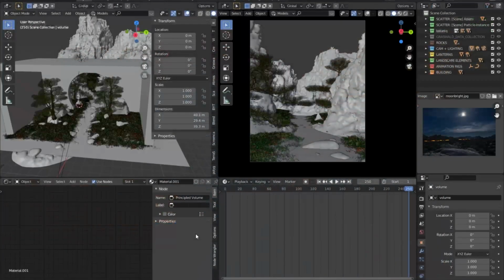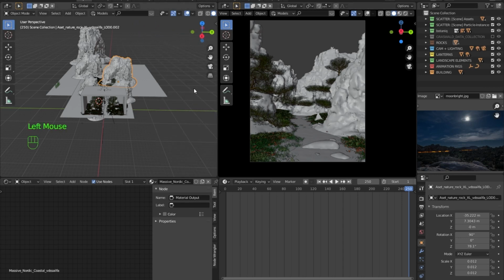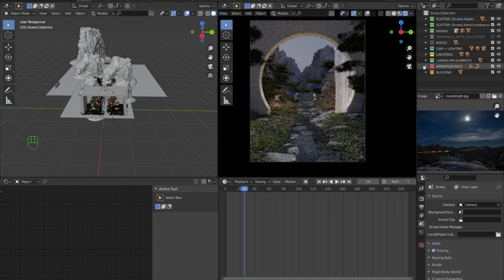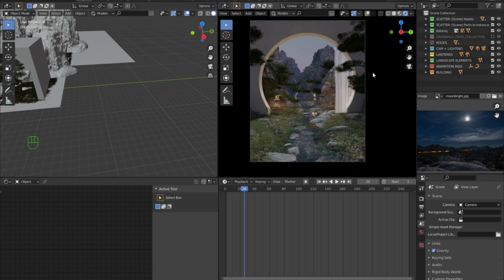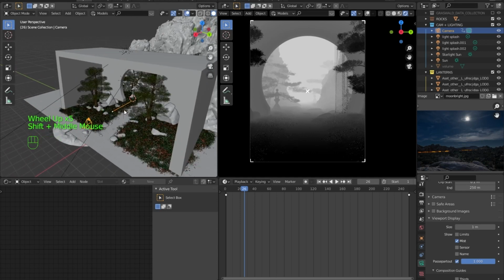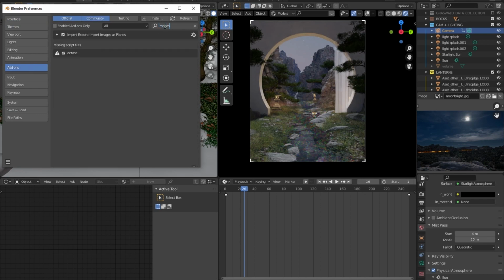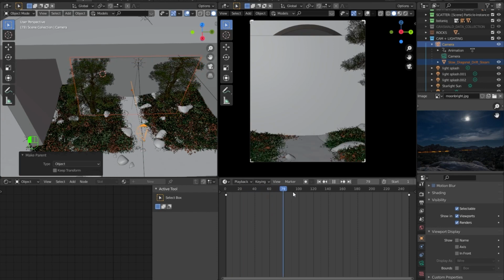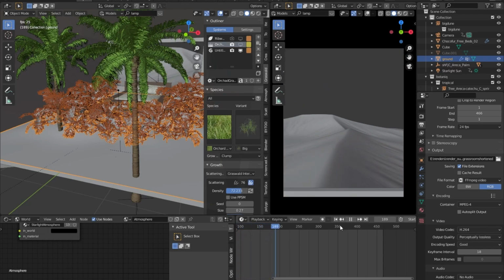Top Blender Tips for Large Scale Environment Creation w/ James Tralie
Learn all of the best Blender tips for large scale environment creation from professional 3D artist James Tralie.